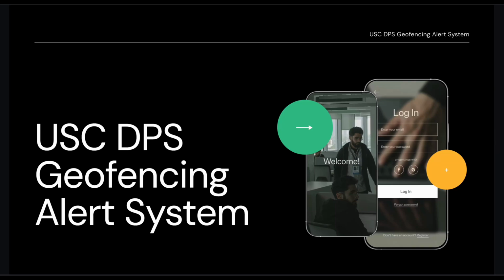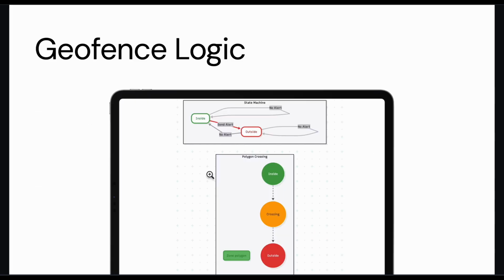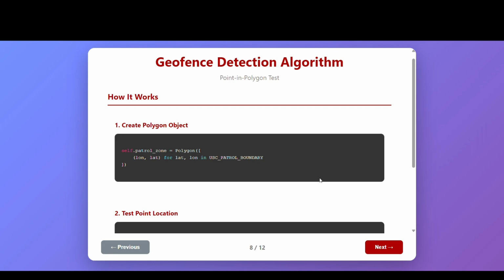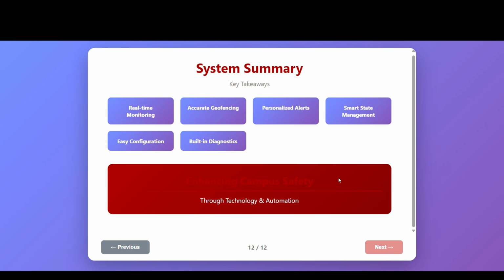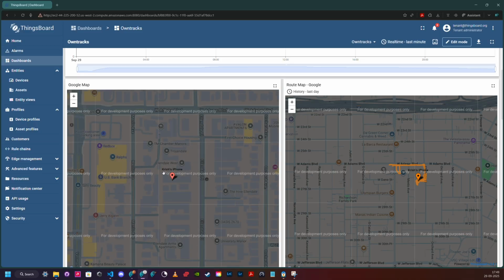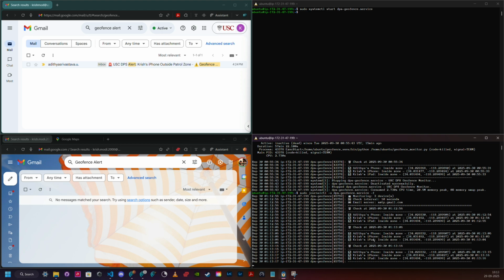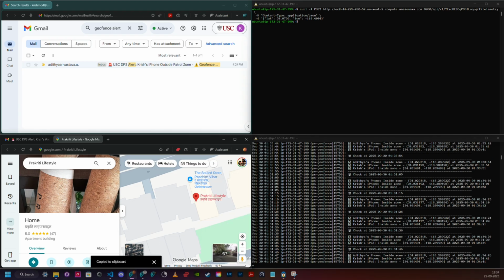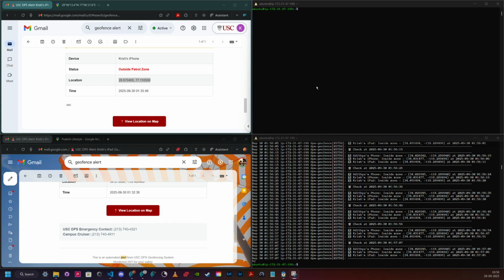Lab 5 Demo Video